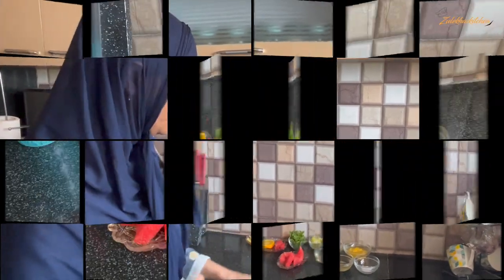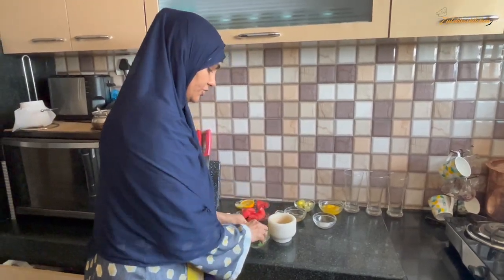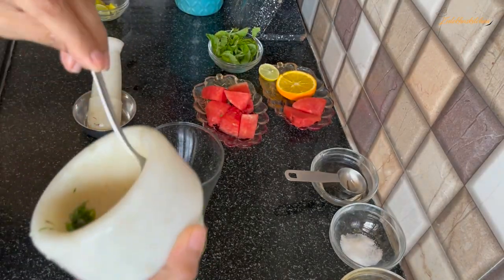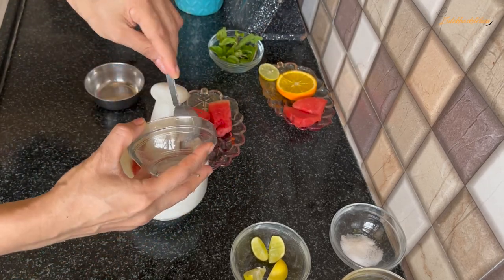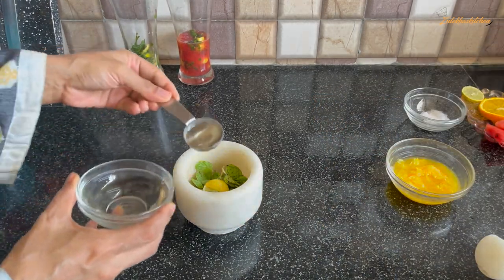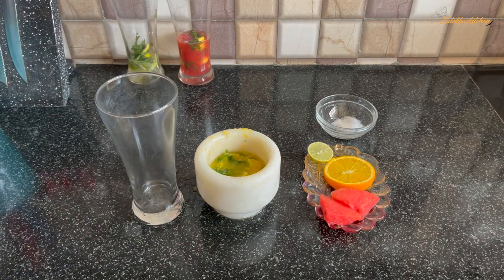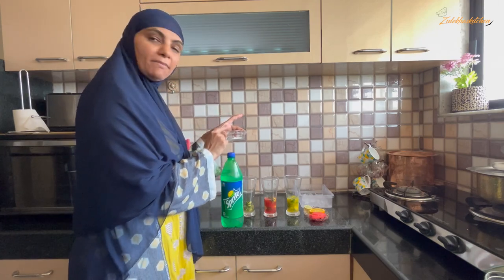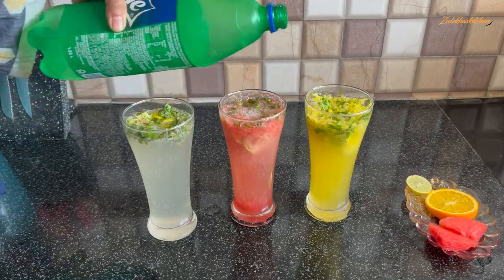3 Non Alcoholic Mojito Recipes With Vlog | Orange Mojito | Virgin Mojito | Water Melon Mojito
how to make virgin mojito at home. orange mojito recipe in hindi. water melon mojito recipe in urdu. mocktail recipes. summer drink recipes. non alcoholic mojito mocktail recipes. easy mocktail recipe at home. virgin mojito with sprite. easy mojito recipes with soda. welcome drink recipes.